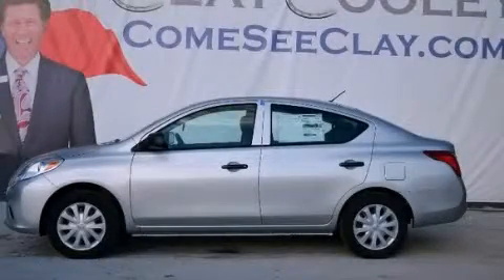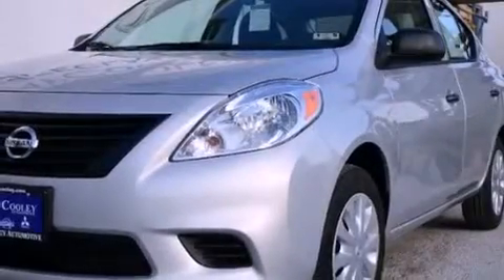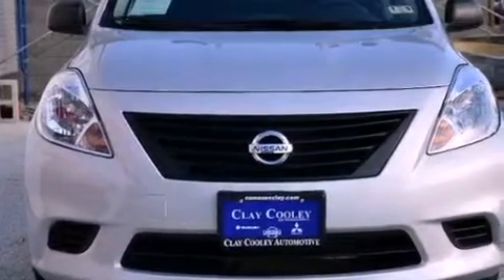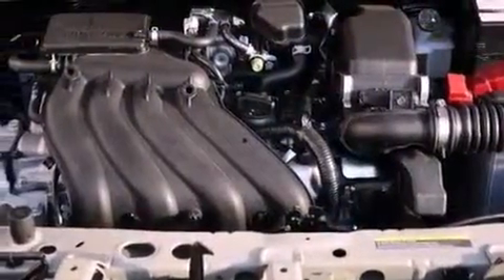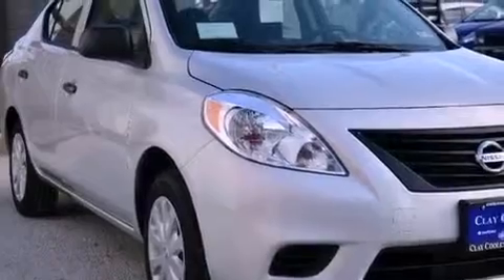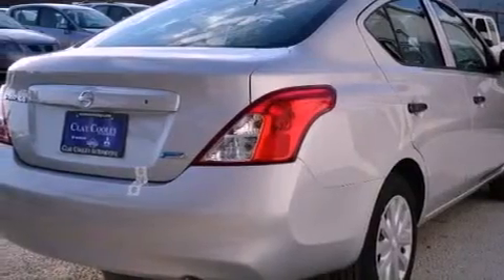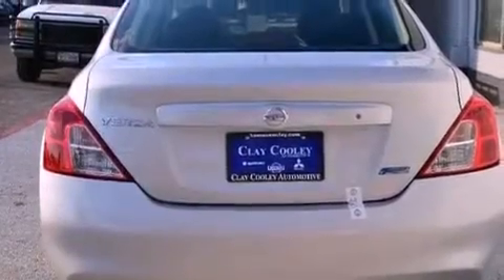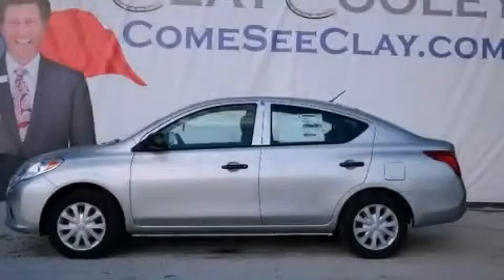2013 Versa Denton TX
Year : 2013
 Make :
 Model : Versa
 Engine : 1.6L DOHC 16-valve I4 engine
 Trans . : Manual
 Exterior : Silver
 Miles : 6
 Interior : Black

 2013       Versa Dallas TX